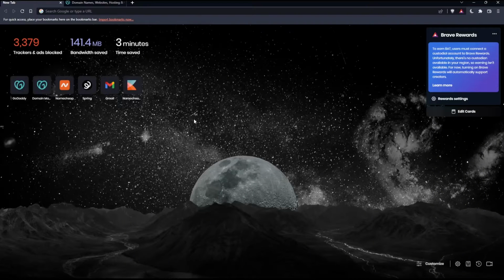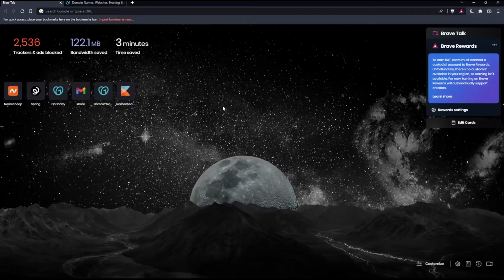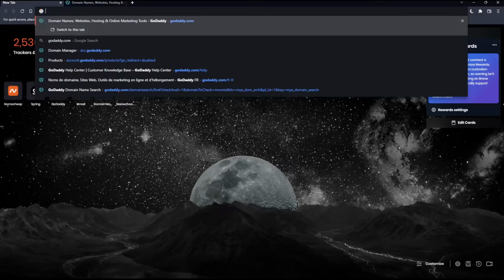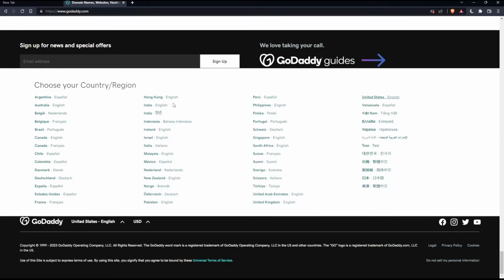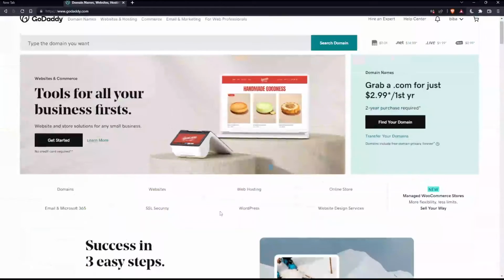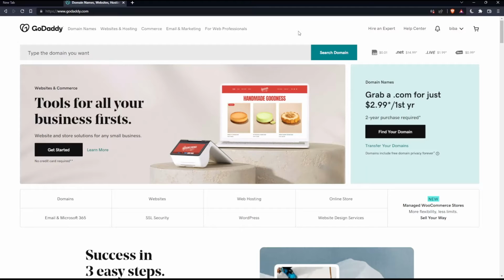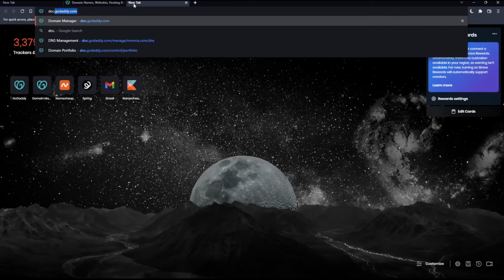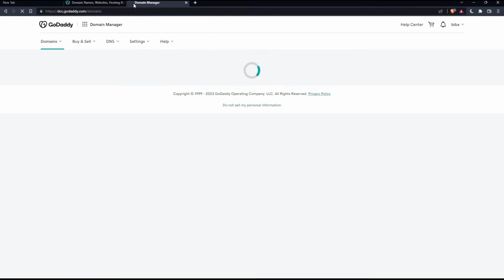How To Get Epp Code GoDaddy Tutorial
Today we talk about get epp code,epp code,how to find epp code for domain,get epp authorization code,godaddy domain